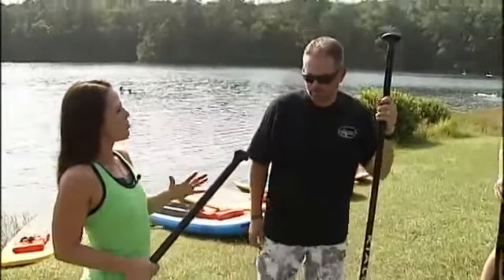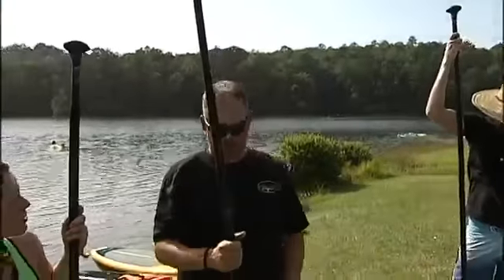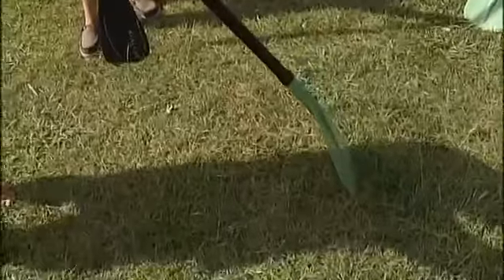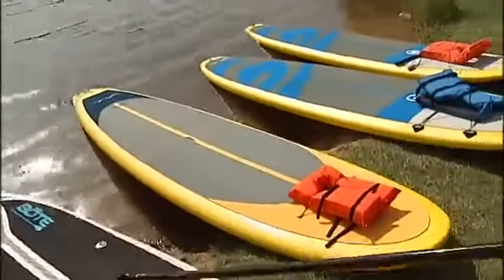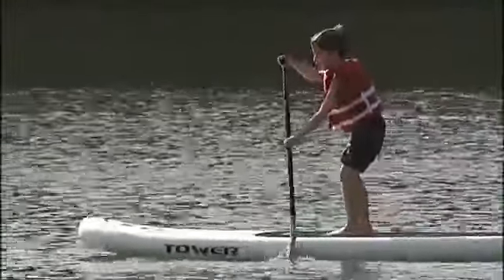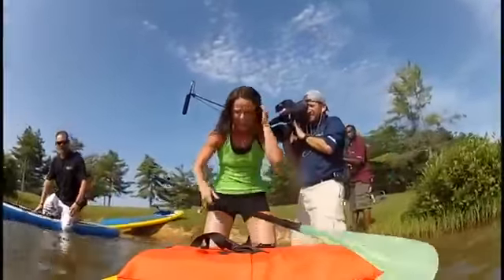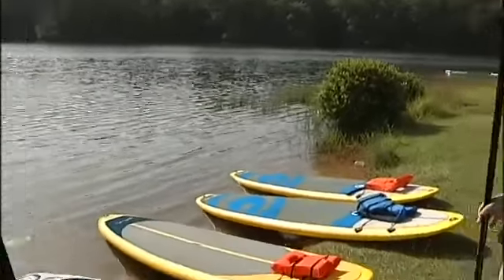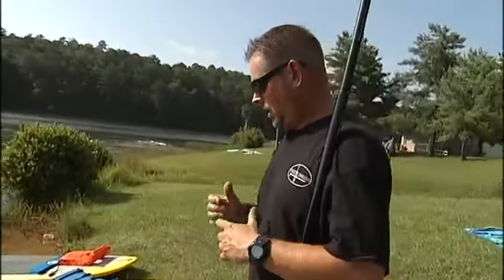Can you Paddle Board I was sent out to find out how hard it is - 2014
Can you Paddle Board? I get sent out to find out how hard it is. The guys at Paddle South went over a few tips and put me on the water at Oak Mountain State Park